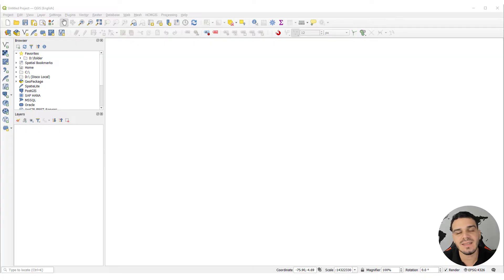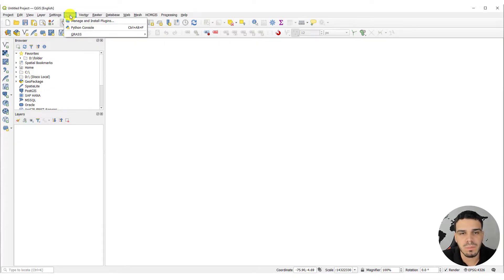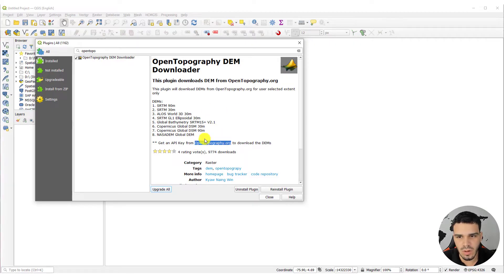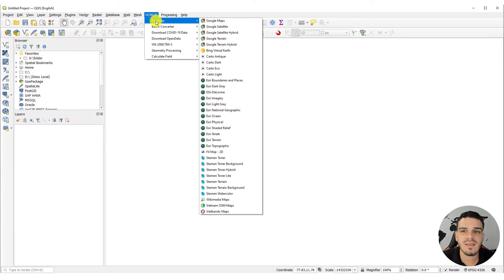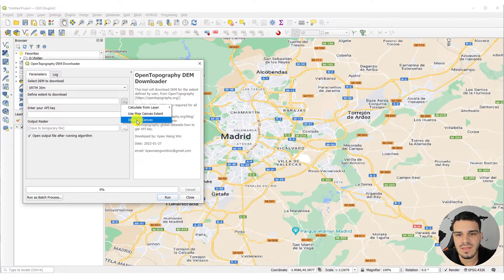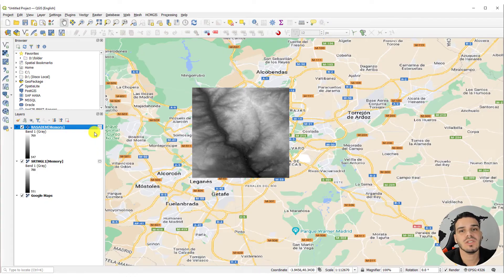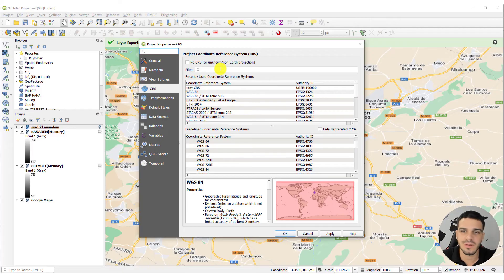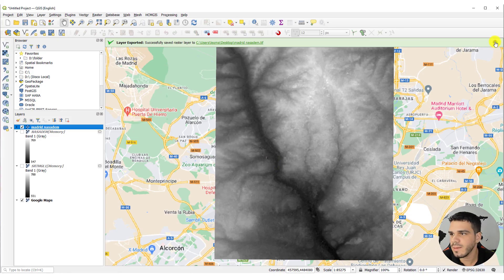How to Download Digital Elevation Models (DEM) in QGIS [OPENTOPOGRAPHY]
In this complete tutorial, you will learn how to download digital elevation models (DEM) directly in QGIS with the plugin "OpenTopography DEM Downloader". You can download terrain data from SRTM, ALOS Palsar, NASA DEM and more.